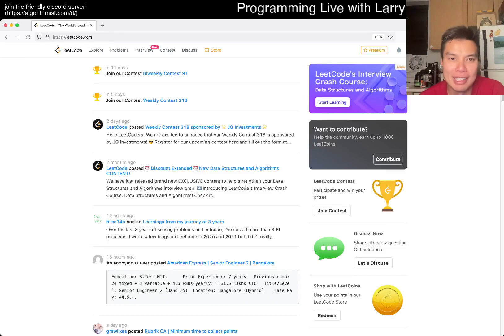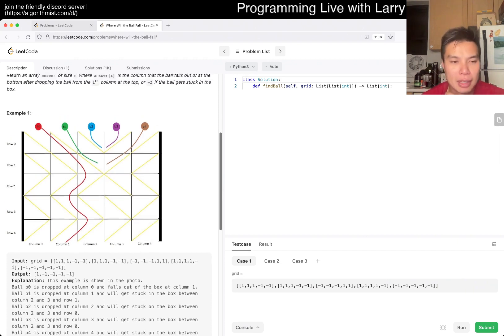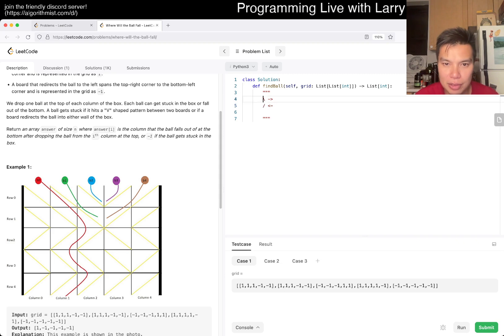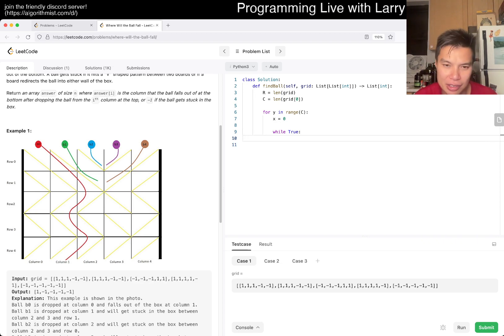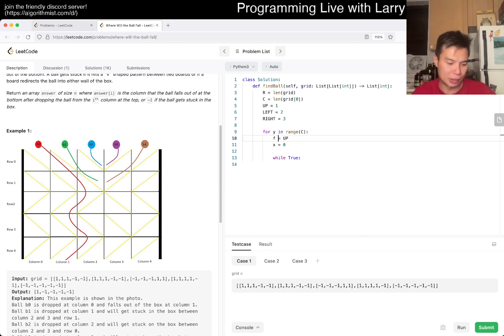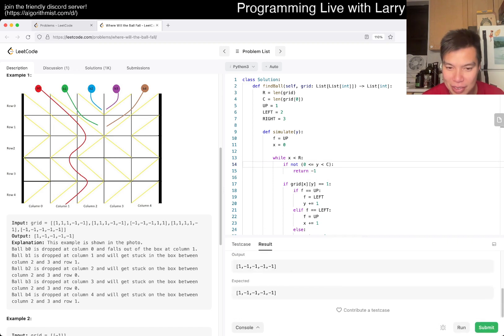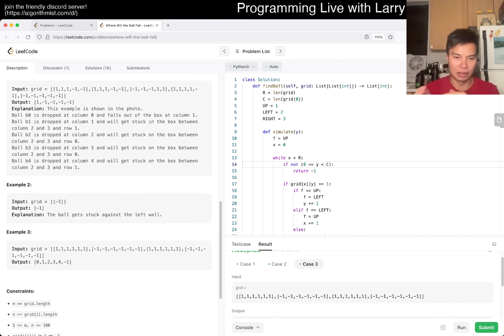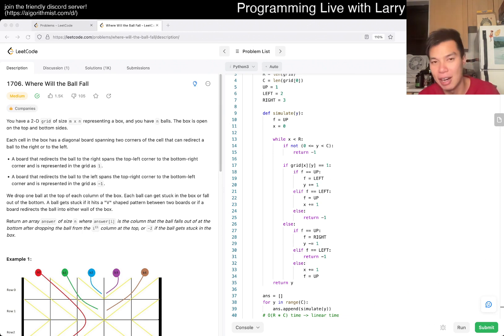Daily Leetcode #945: Nov 01, 2022 - 1706. Where Will the Ball Fall